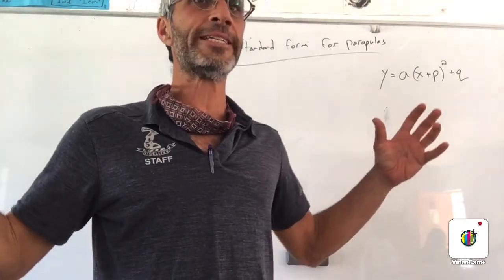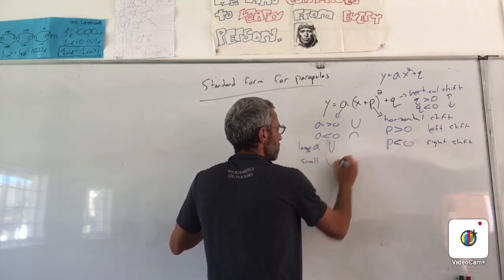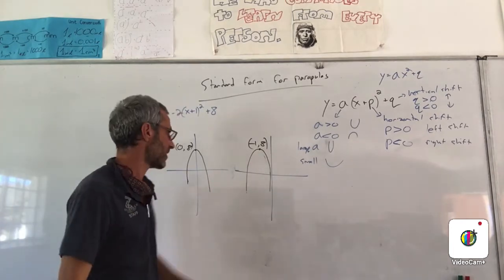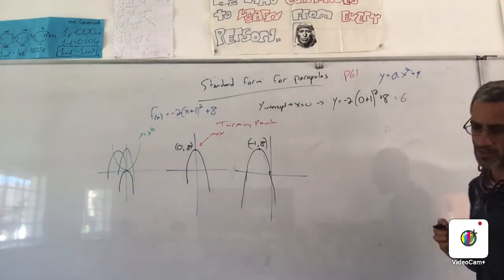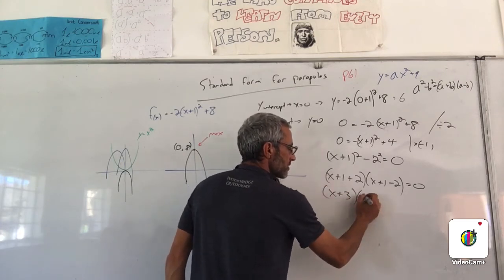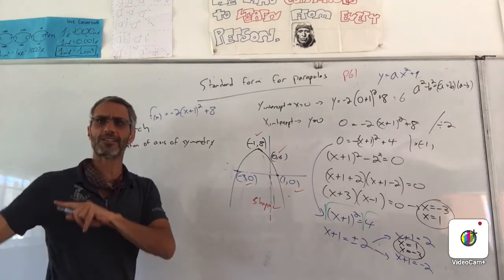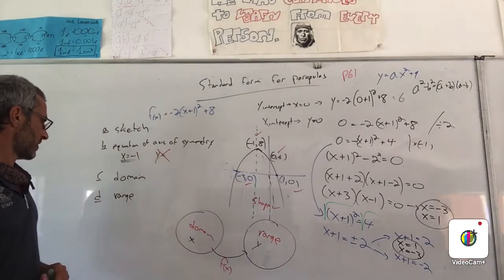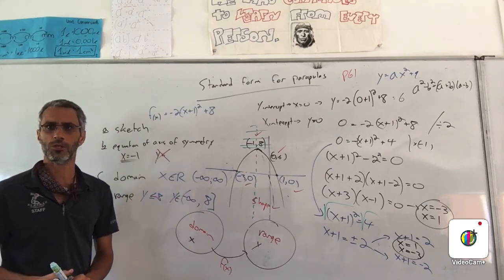Grade 11 sketching general parabolas